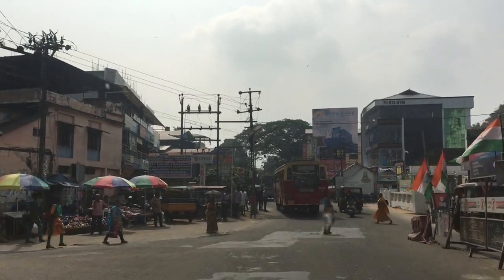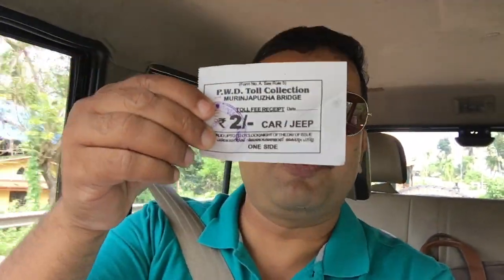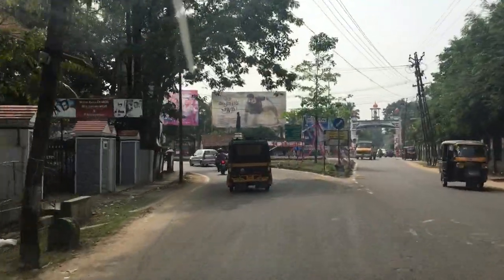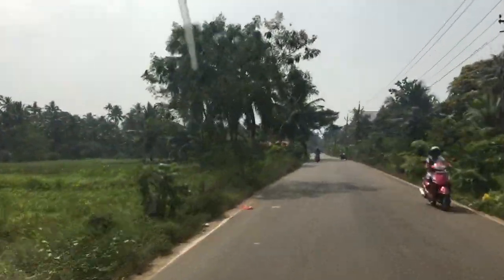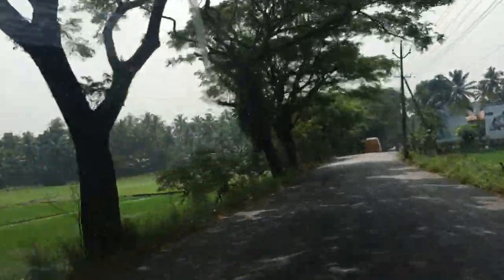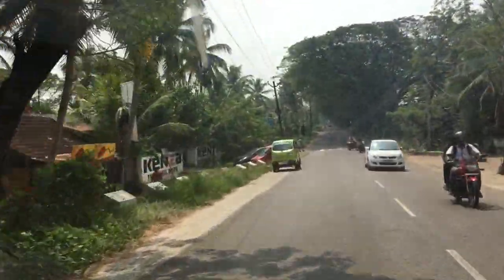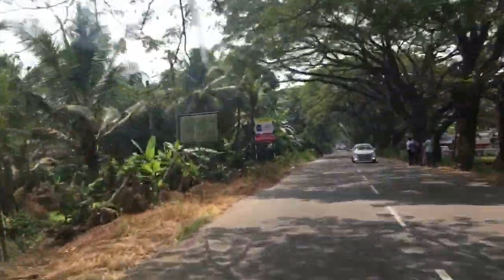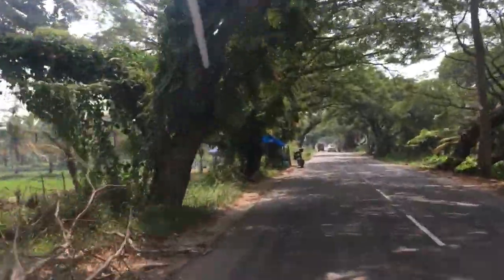Kochi to Kumarakom| Kochi to Kumarakom RoadTrip|Kochi to Kumarakom by Road|Kochi to Kumarakom Drive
Explore the  scenic journey from Kochi to Kumarakom

I hope with my 25 years of tourism experience I have been able to create a quality content for tourism information seekers. Tour With Shailesh (TWS) is one of the few dedicated vlogs on tourism. It showcases various aspects of Tourism ranging from destinations, sightseeing places, road trips, train journeys, cruises, experiences, hotel reviews, restaurant reviews, food, health, wellness, spirituality, travel tips, tutorials, people, and more.